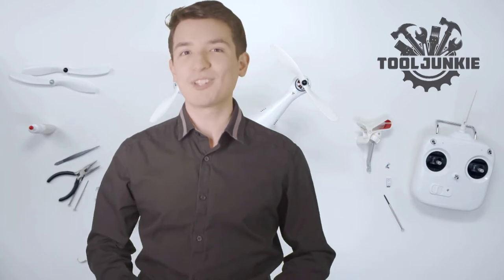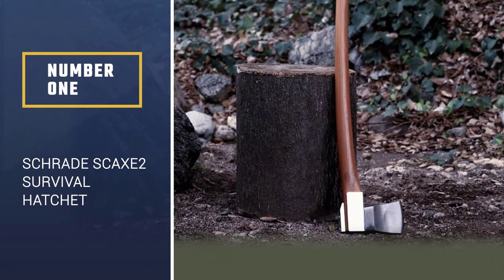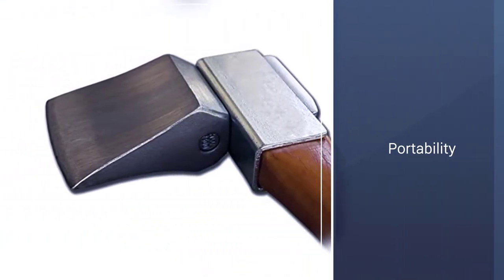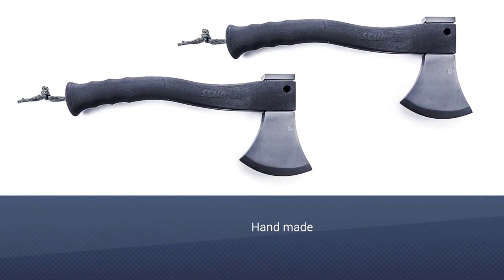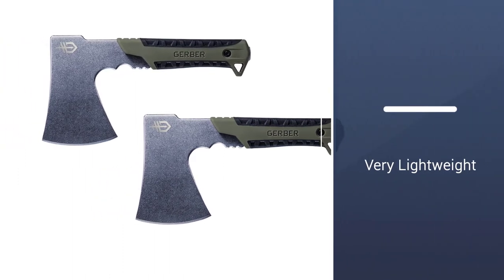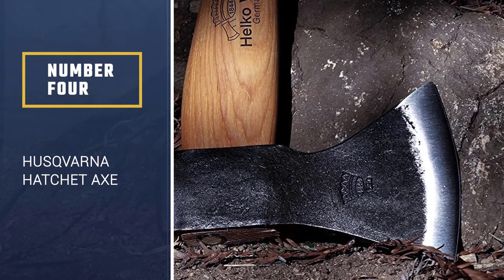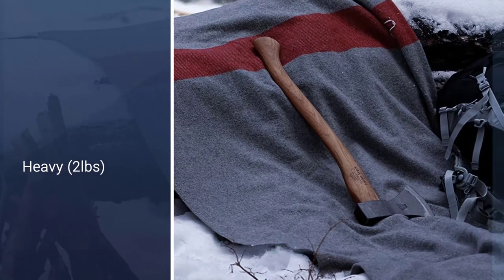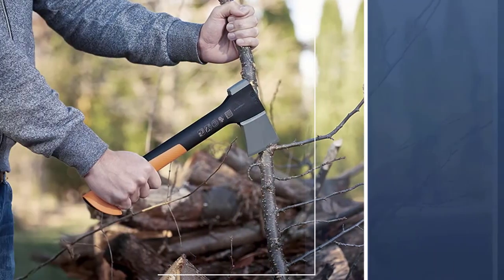Best Hatchet in 2023 - Top 5 Hatchets Review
Links to the best hatchet listed in this review video:
► 1. Schrade SCAXE2 Survival Hatchet
► 2. Gransfors Bruks Wildlife Hatchet
► 3.  Gerber Pack Hatchet Camping Axe

🕝Timestamps🕝
0:33 - Introduction
0:40 -Schrade SCAXE2 Survival Hatchet
1:20 -Gransfors Bruks Wildlife Hatchet
2:00 -Gerber Pack Hatchet Camping Axe
2:40 -Husqvarna Hatchet Axe
3:20  -Fiskars X7 Hatchet

★What is a hatchet?
A hatchet (from the Old French Hachette, a modest type of hachet, 'hatchet' of Germanic starting point) is a courageous hitting instrument with a sharp cutting edge on one side used to cut and part wood, and a hammerhead on the opposite side. Hatchets may likewise be utilized for cutting when making straightened surfaces on logs; when the hatchet head is upgraded for this reason it is known as a slashing hatchet.

❂ What is the best hatchet to buy?
If you are looking for the top hatchet available in the market, then you are in the right place. The Tool Junkie team strives to collect as much information as possible, read lots of user-based reviews, and rank them by many different factors such as product features, price, performance, and more.